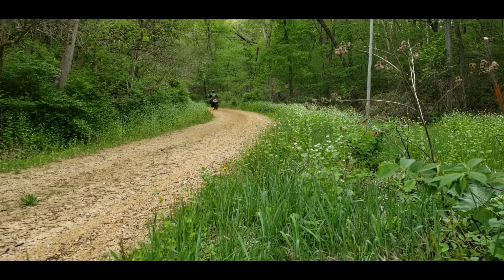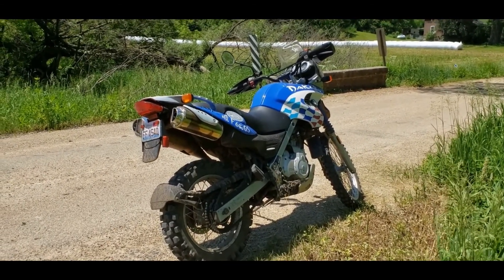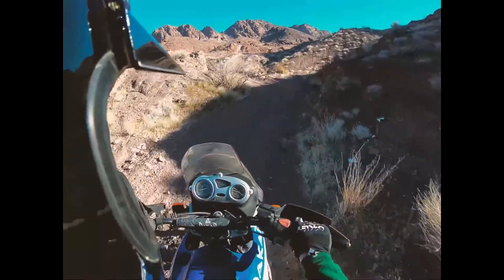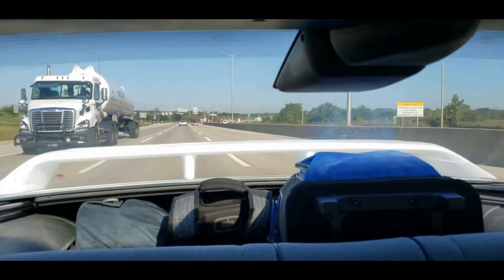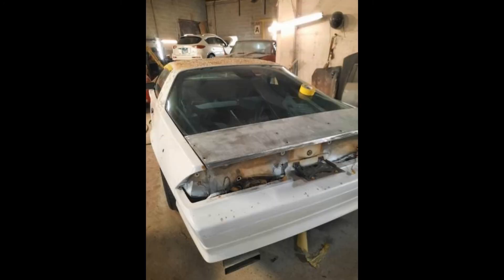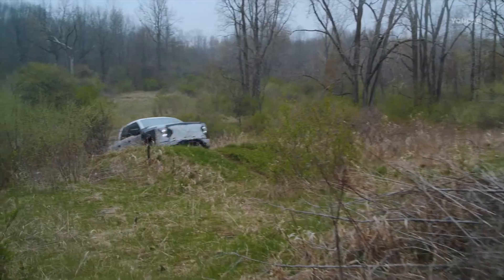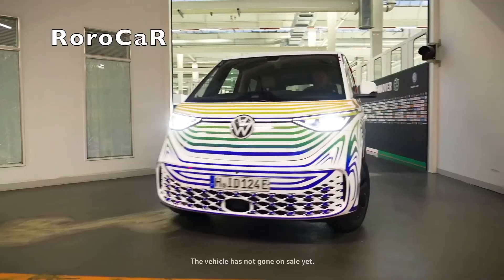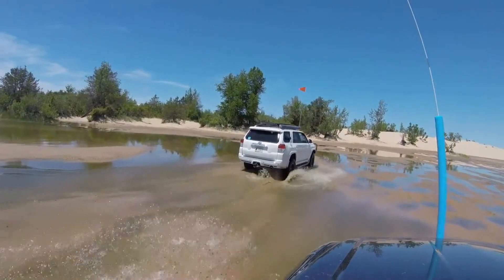2022 New Year's Garage Update